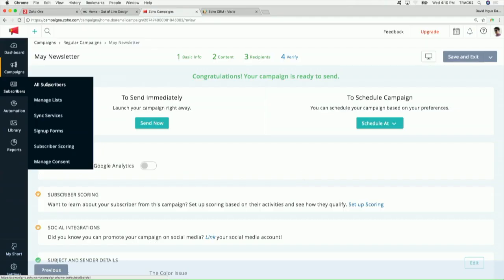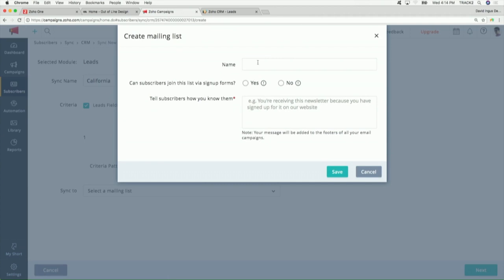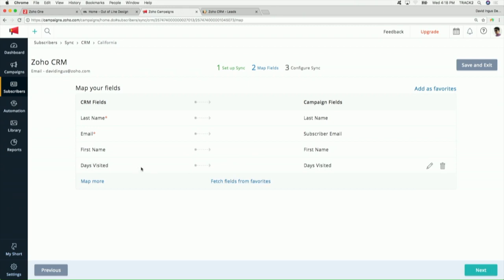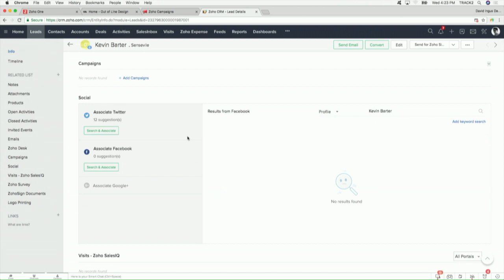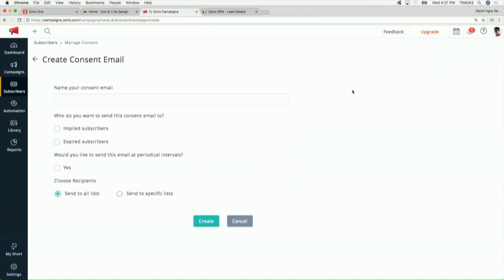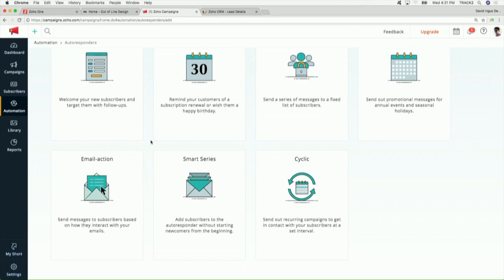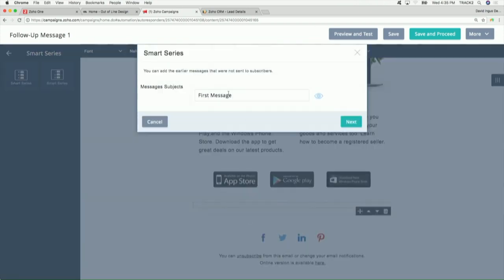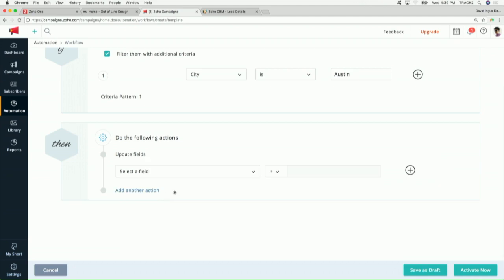Using Autoresponders with Zoho Campaigns - Taylor Backman